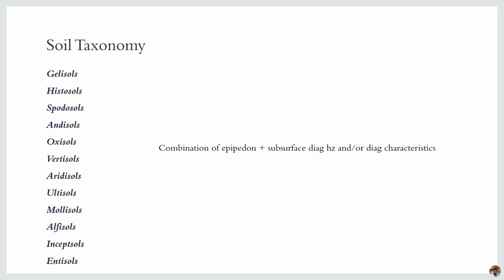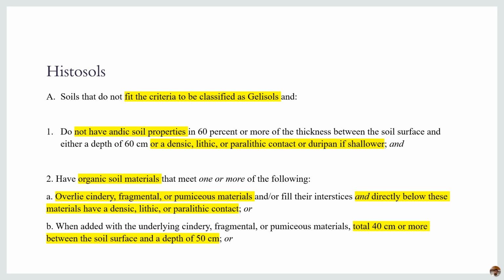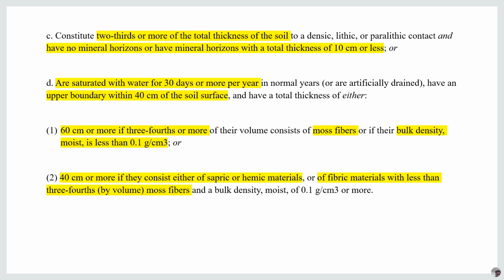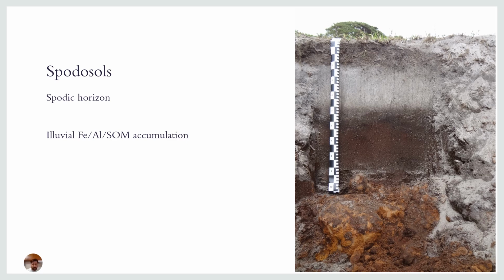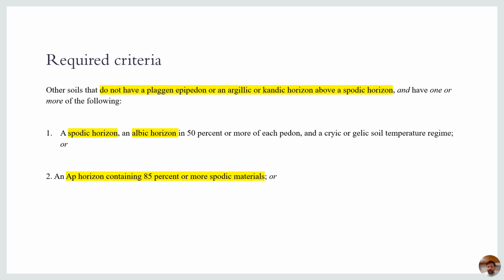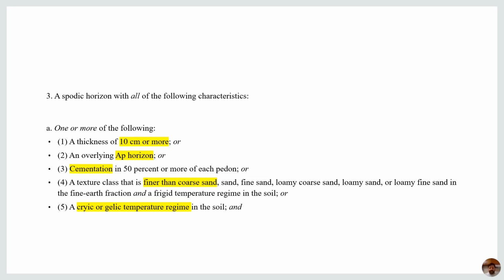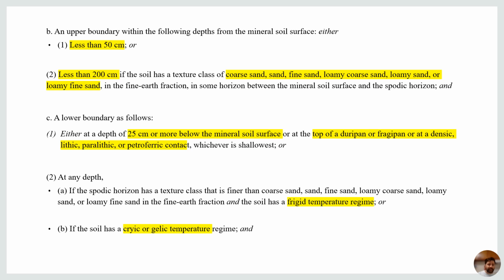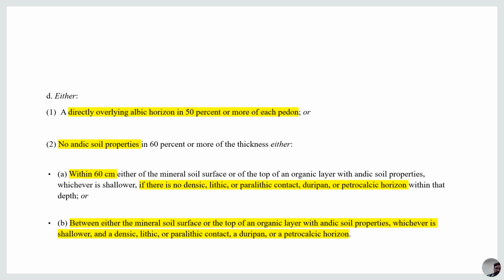CSES - Soil Morphology, Genesis and Classification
Histosols and Spodosols